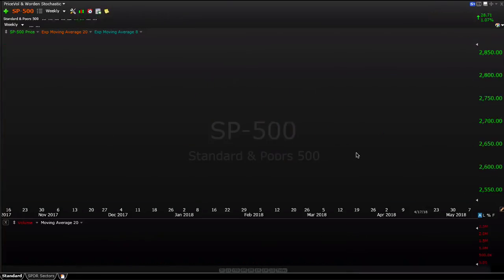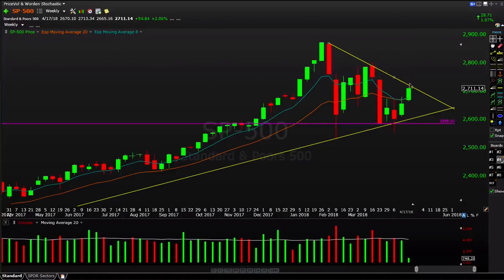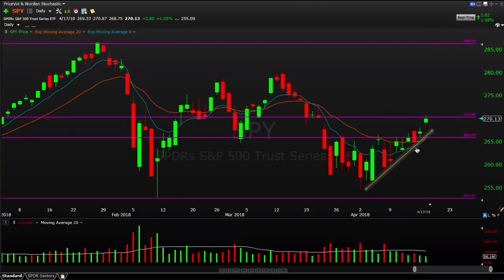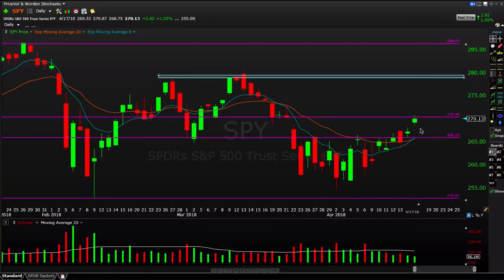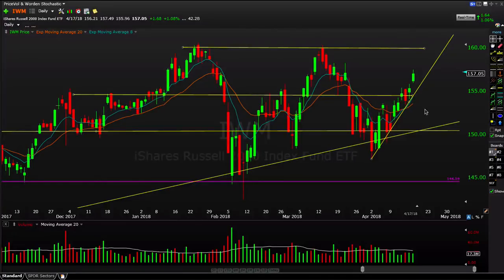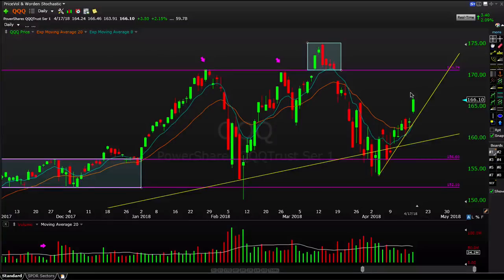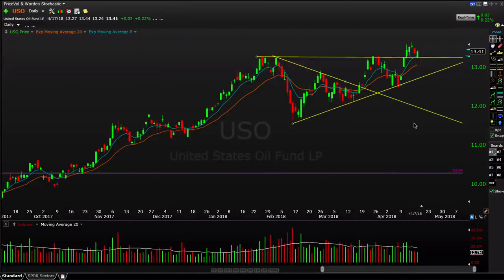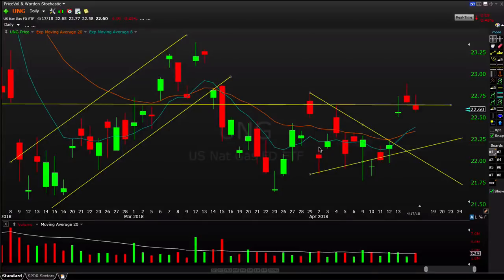Stock Market Recap 4-17-18 SPY IWM QQQ TLT USO UNG GLD SLV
The latest stock market recap analyzing the technicals of all major markets and sectors.

Stocks & ETFs featured in this video: SPY IWM QQQ TLT USO UNG GLD SLV